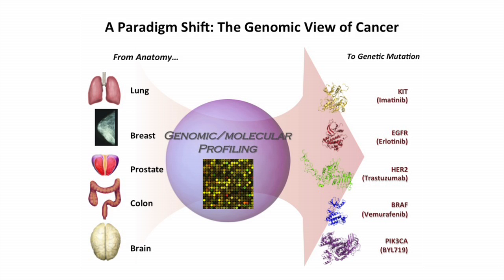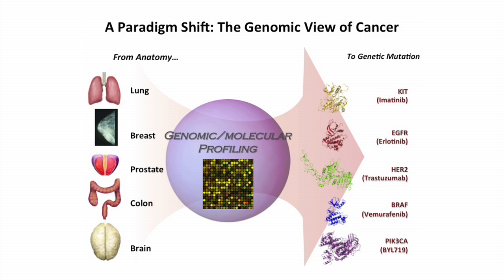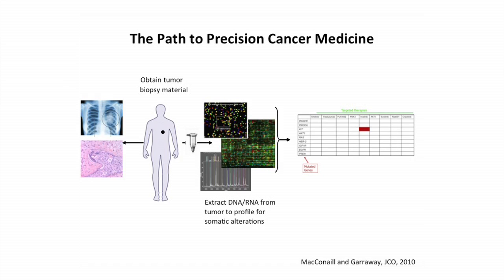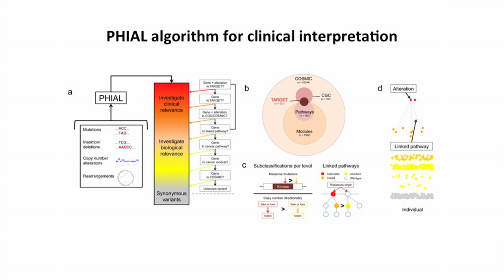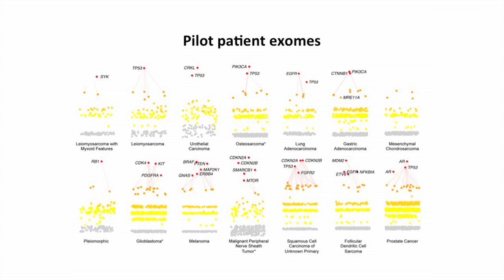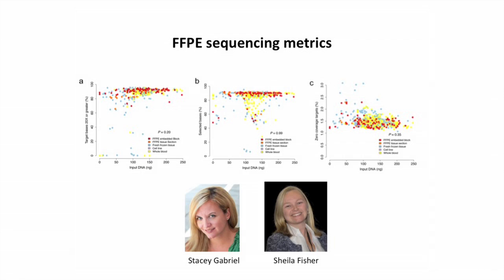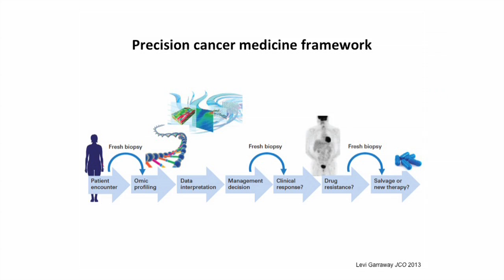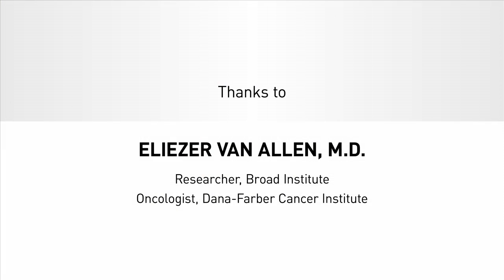Broad Paper Vids: From biopsy to bedside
Whole-exome sequencing—a technique that decodes the genetic information in protein-coding genes—has transformed the understanding and analysis of cancer biology, but the impact of this revolutionary technique has yet to reach patients in the clinic.

In this edition of Paper Vids, Broad researcher Eliezer Van Allen and associate member Nikhil Wagle discuss their recent Nature Medicine paper in which they lay out a new approach to sequence, analyze, and clinically interpret both fresh and archived tumor samples. Along with first authors Van Allen and Wagle, a team of Broadies contributed to the study including numerous members of the Cancer Program and Genomics Platform, and co-senior authors Gad Getz and Levi Garraway.

Find out how this "start to finish" approach to whole-exome sequencing might hold the key to precision cancer medicine and improved patient care:

Broad Paper Vids: Whole-exome sequencing and clinical interpretation of formalin-fixed, paraffin-embedded tumor samples to guide precision cancer medicine

About Broad Paper Vids
Broad Paper Vid is a collection of video abstracts covering Broad scientists' published papers. In each video, Broad researchers describe the exciting scientific discoveries made at the Broad Institute.

Video by Lars-Erik Sirén & Nick Dua, Broad Communication